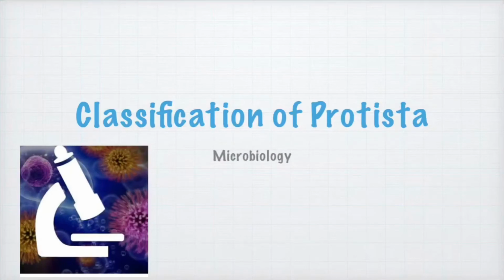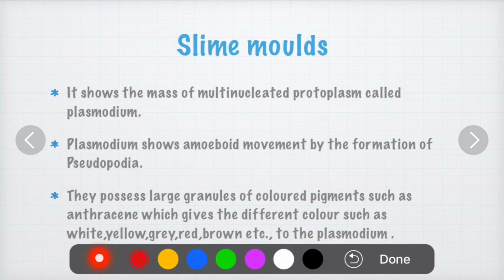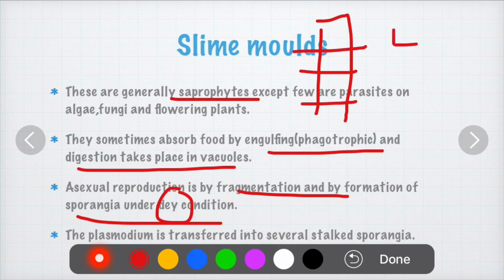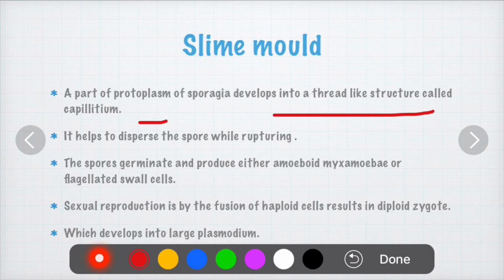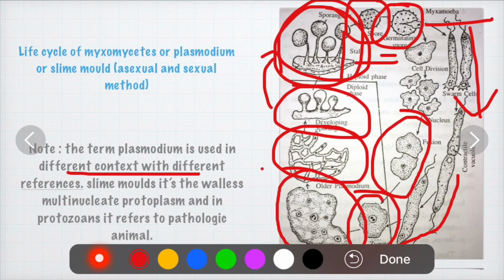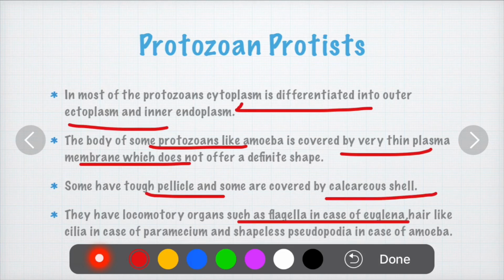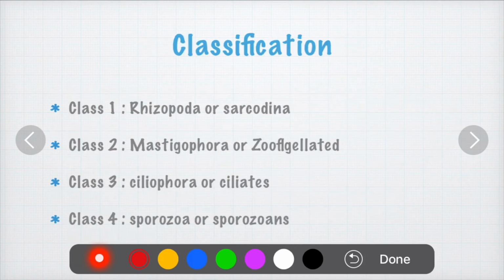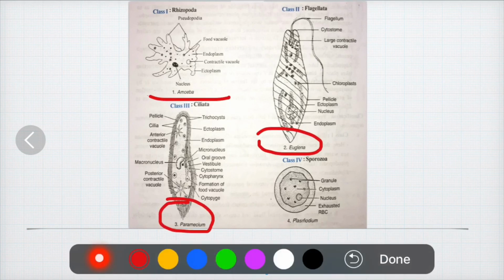Classification of kingdom Protista (part 3) | Microbiology